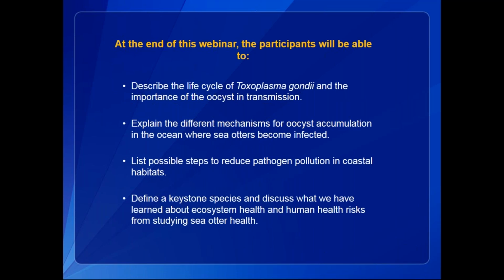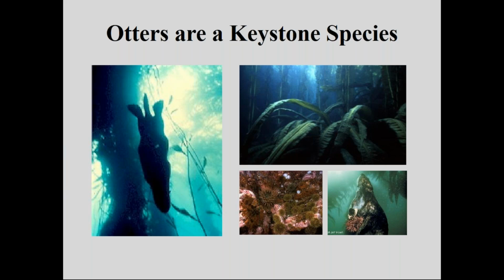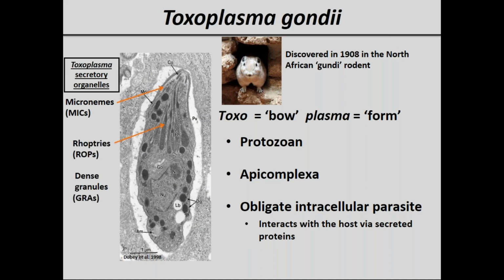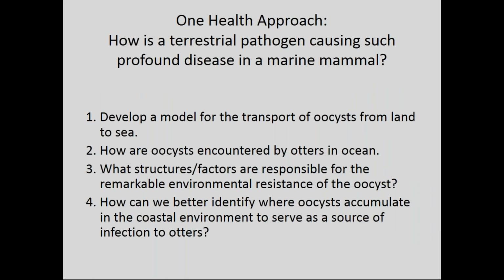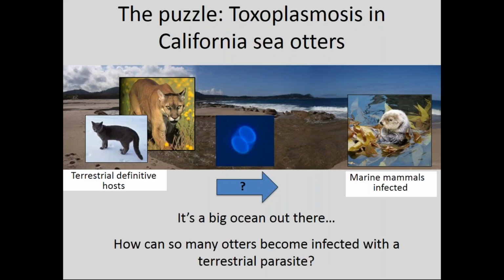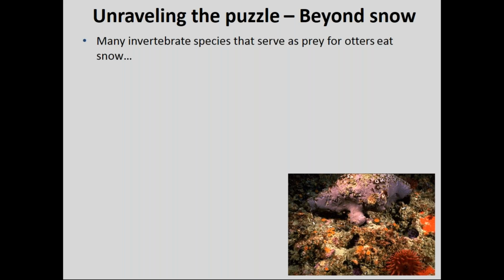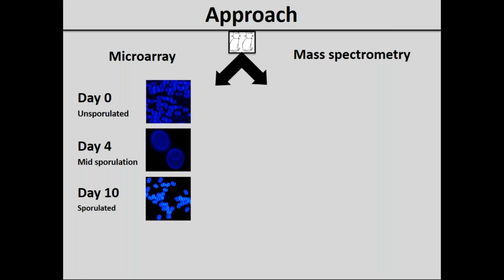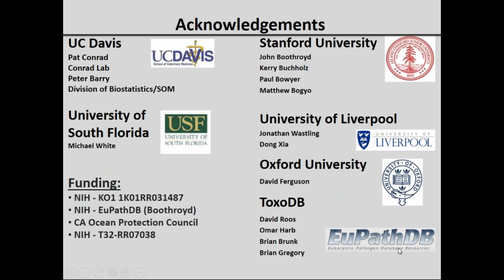Toxoplasma in Sea Otters: Risks and the One Health Approach to Health (February 2018)